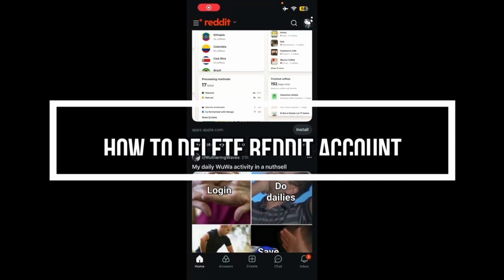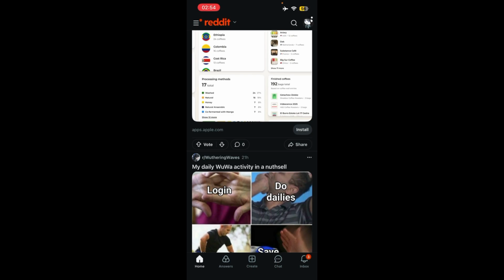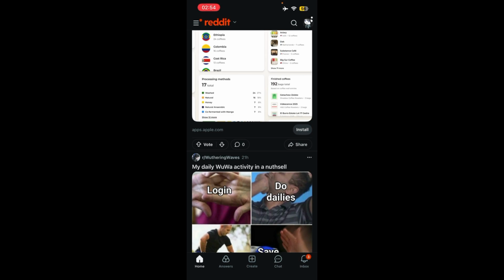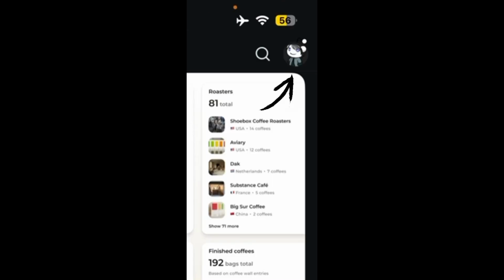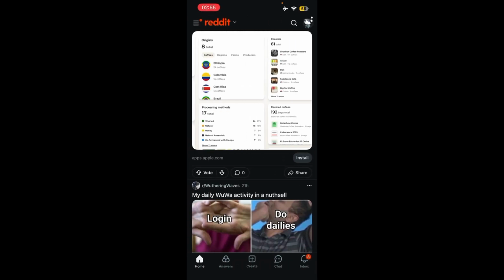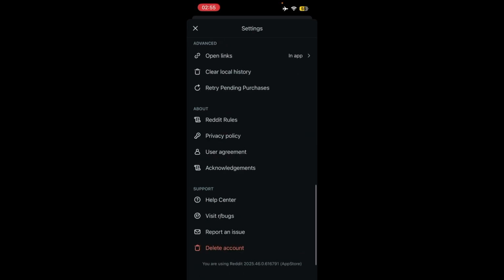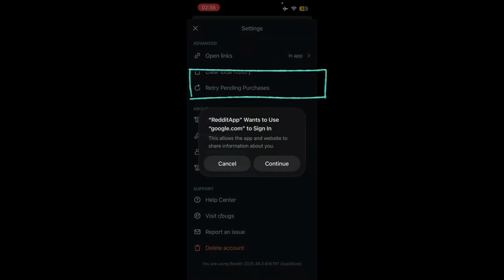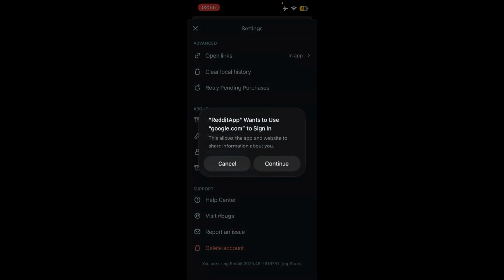How To Delete Reddit Account 2026 (Full Guide)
Learn how to delete your reddit account permanently.